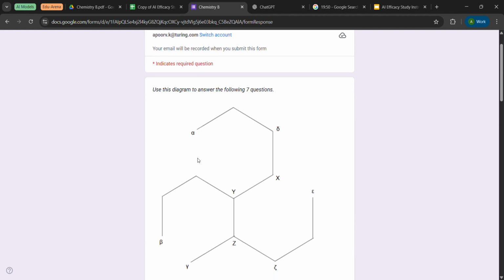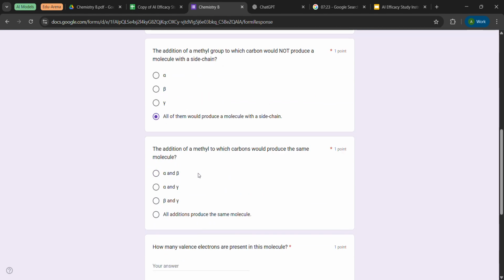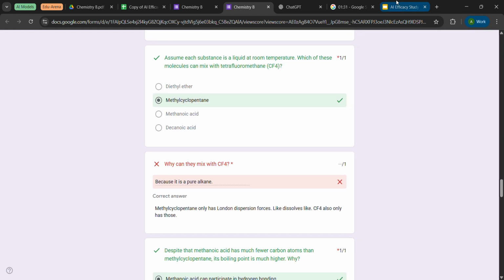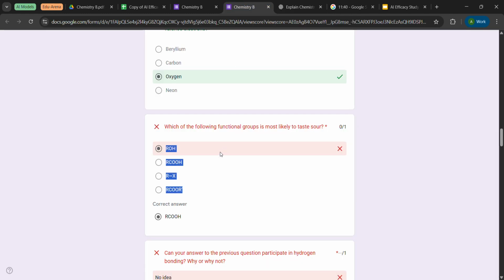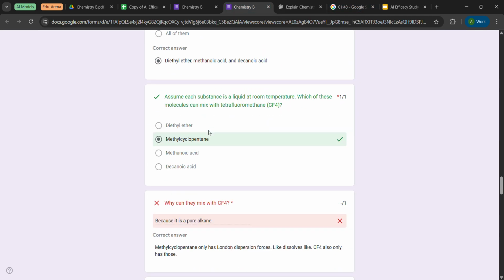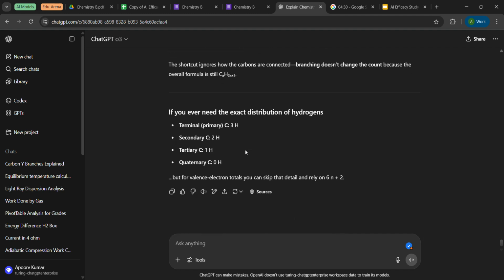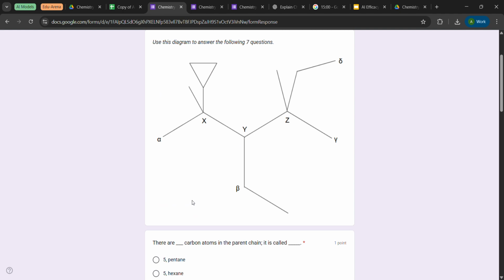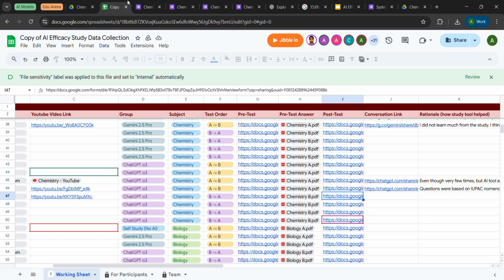Copy of AI Efficacy Study Data Collection Google Sheets Google Chrome 2025 07 23 14 39 47